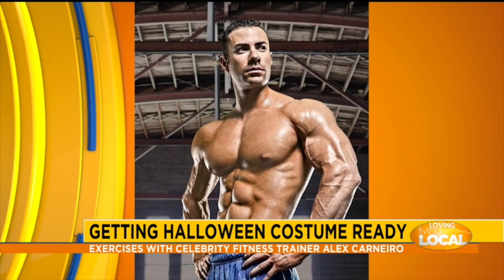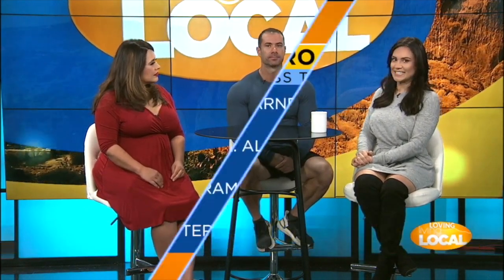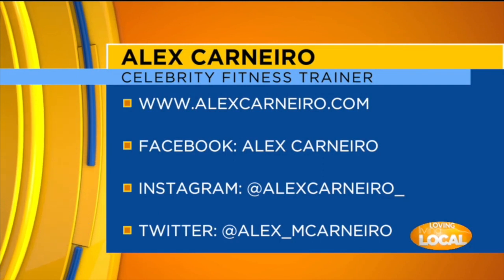Fox 21 News Colorado Springs LIVE TV Interview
Celebrity Trainer Alex Carneiro joins the ladies of Fox 21 Morning Talk Show Living Local to discuss ways to stay in shape during Halloween and other holidays.